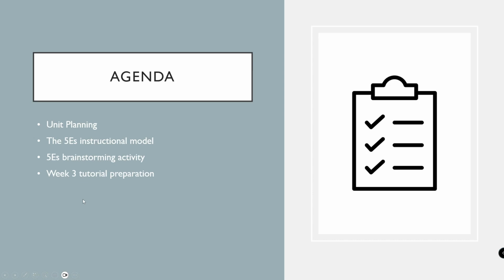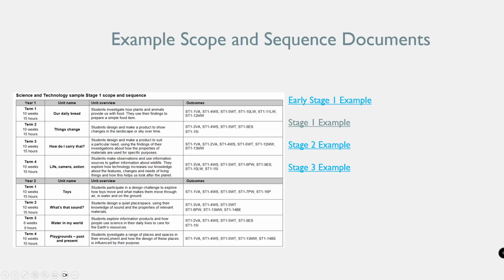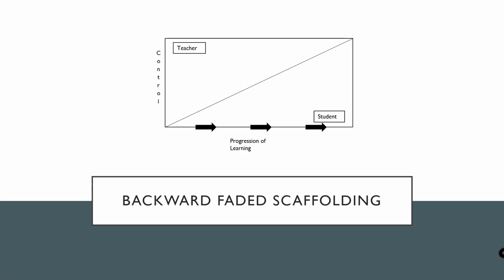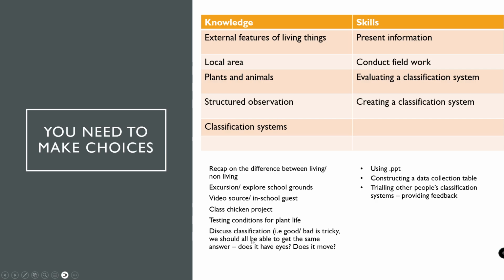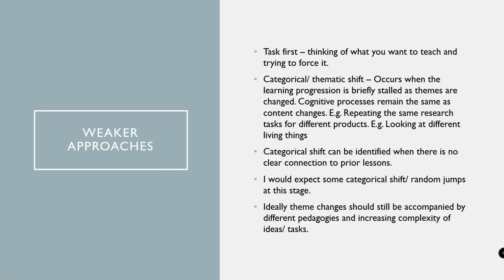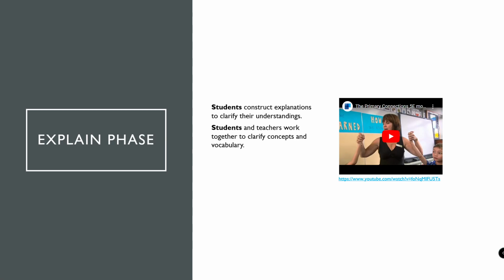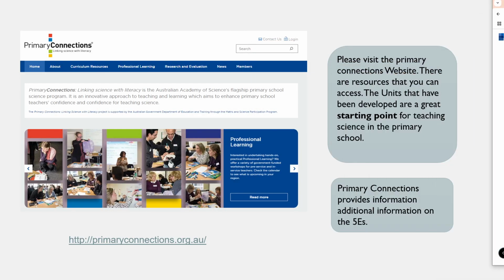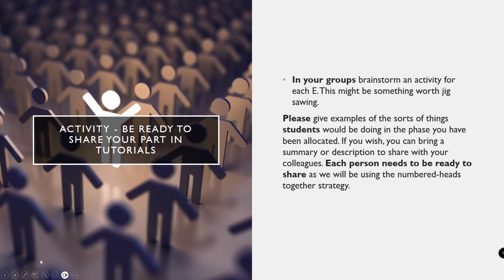EMS207 (202530) – Week 3 Lecture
Topic(s) covered:
- Unit planning
- The 5Es model
- 5Es brainstorming activity
- Preparation for week 3 tutorials